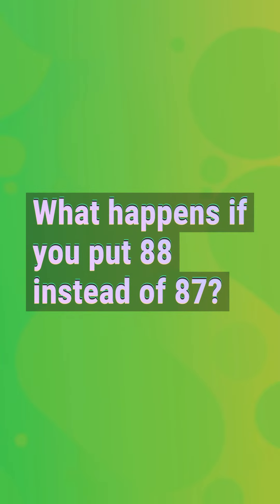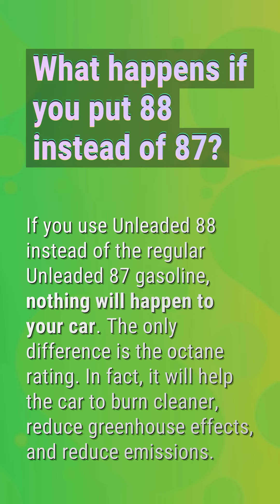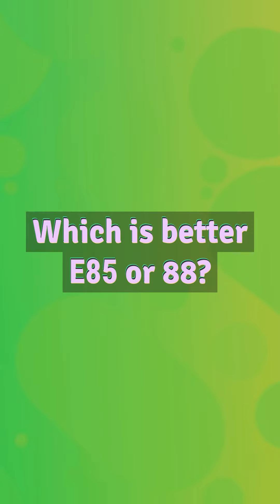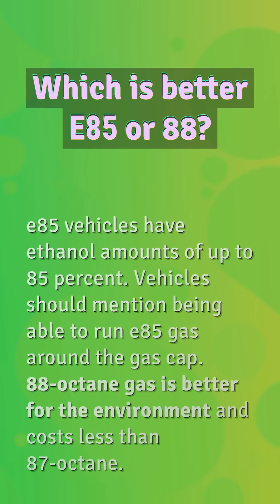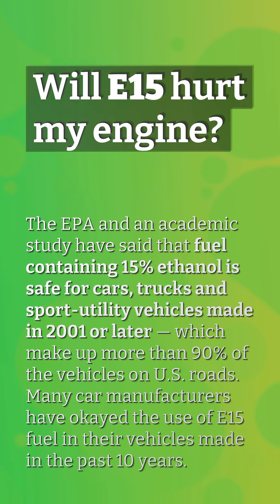What happens if you put 88 instead of 87?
What Gas Stations Are Open Now Near Me

00:20 - What happens if you put 88 instead of 87?
00:39 - Which is better E85 or 88?
01:00 - Can I use flex fuel in my car?
01:28 - Will E15 hurt my engine?